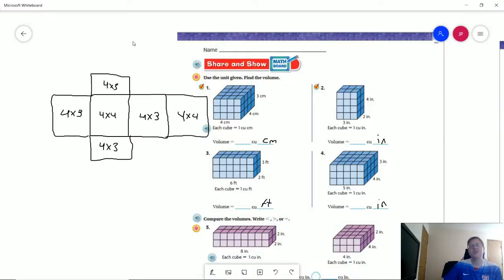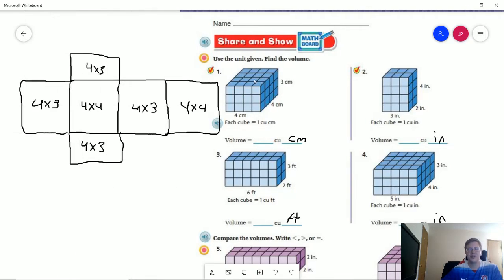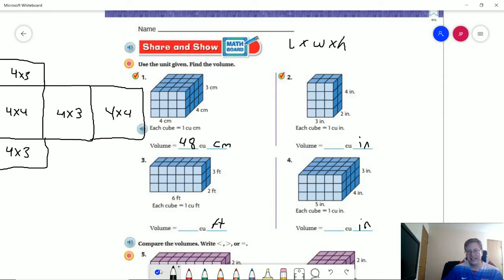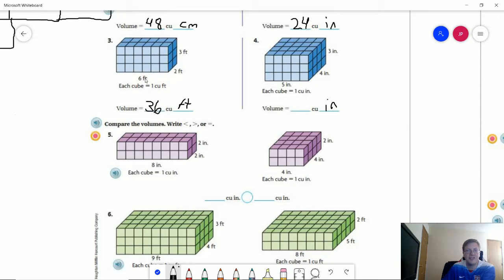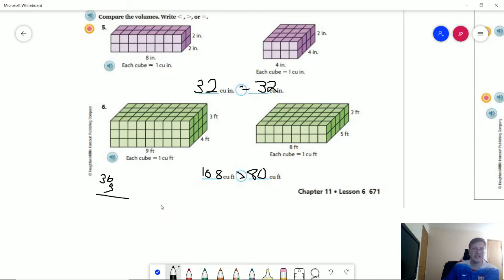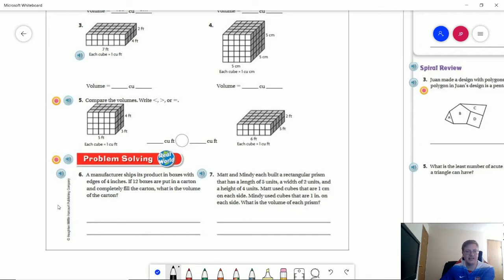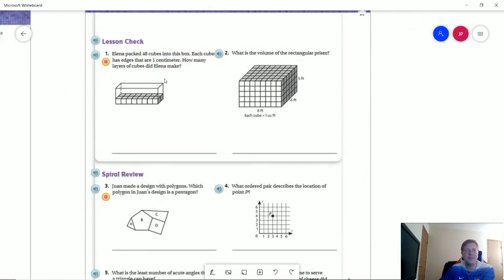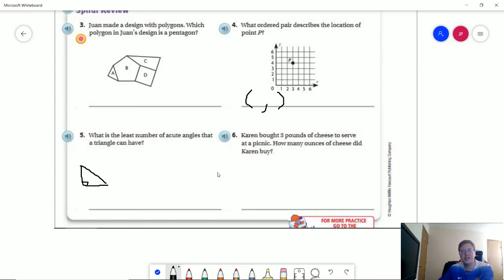5th Grade Go Math Lesson 11.6